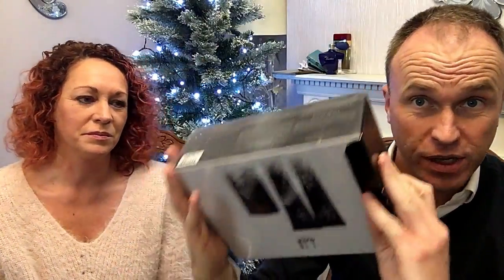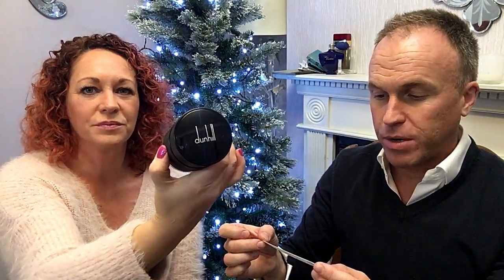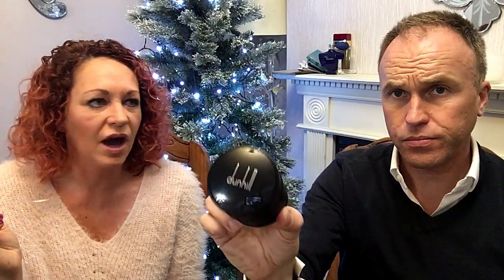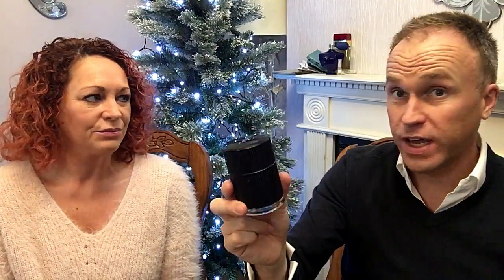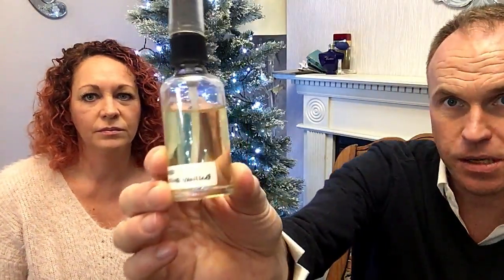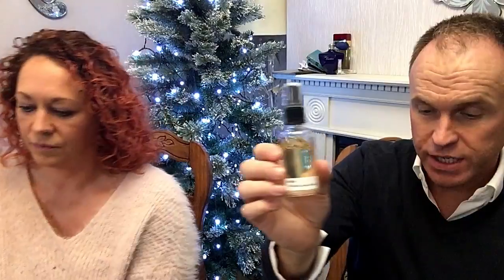Fragrances We Gave Each Other for Christmas 2018!!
Christmas Fragrances we gifted to each other 2018